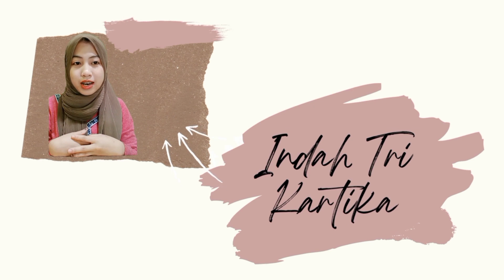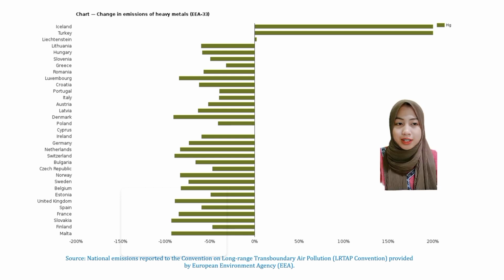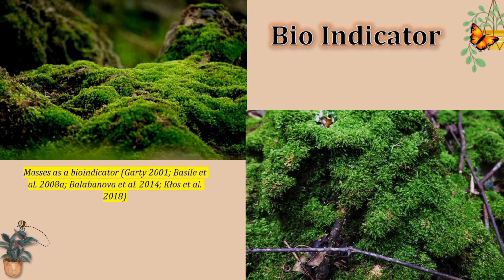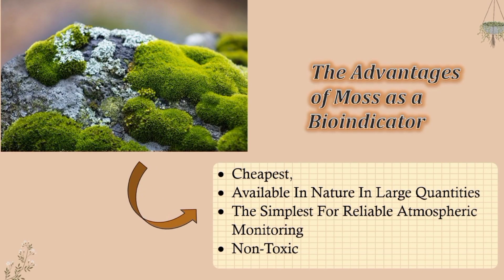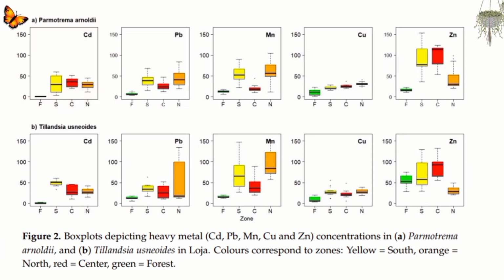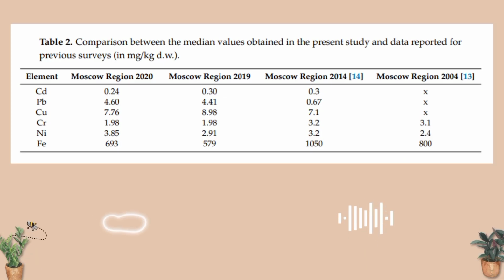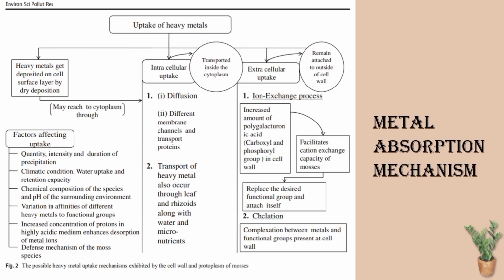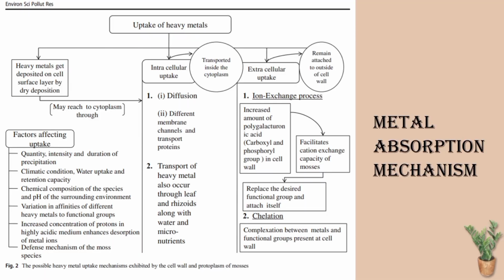Science Project Video Finalist Chemistry 6 Indah Tri Kartika IWSC 2022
International Walisongo Science Competition 2022
Faculty of Science and Technology
UIN Walisongo Semarang